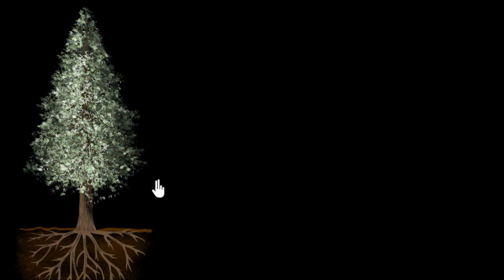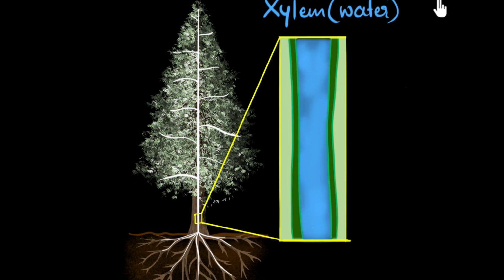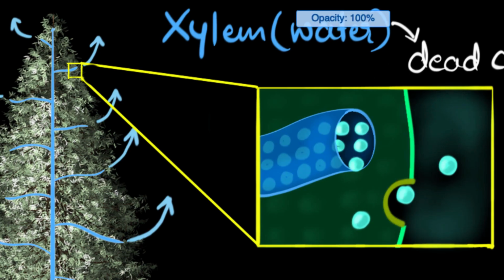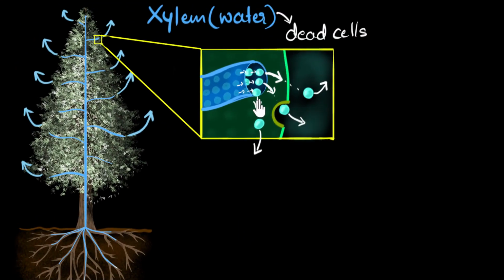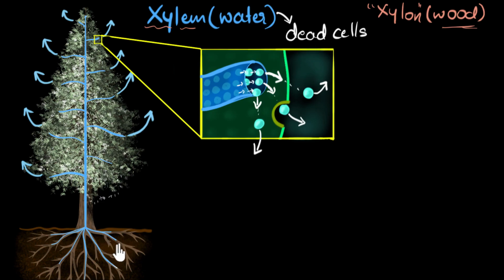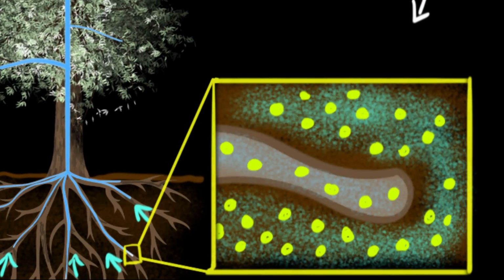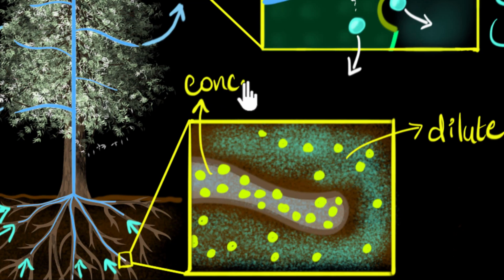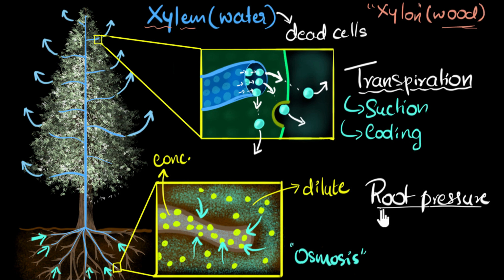Xylem & transpiration Life processes Biology Khan Academy 1080p